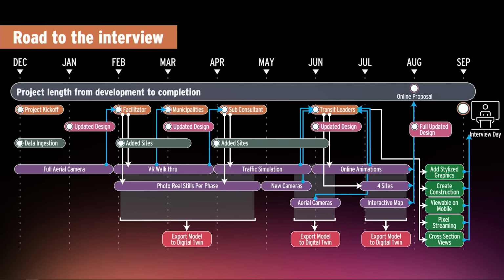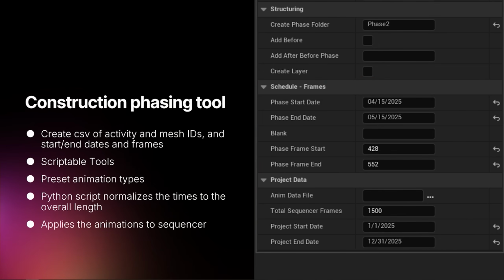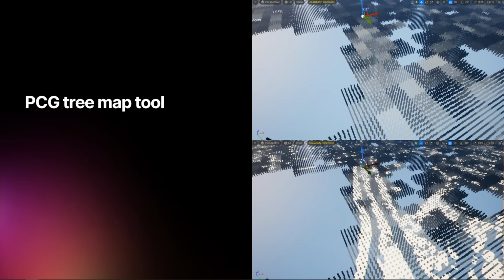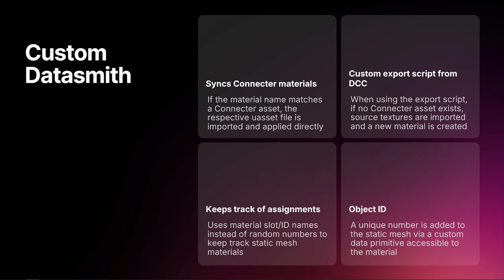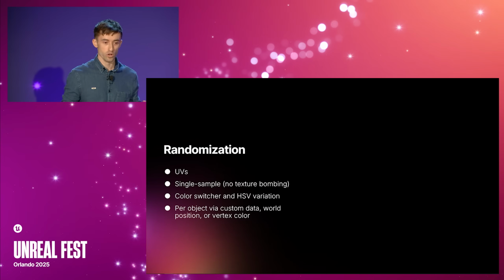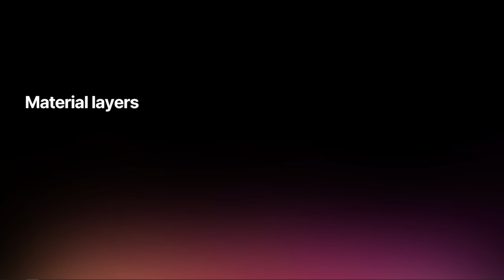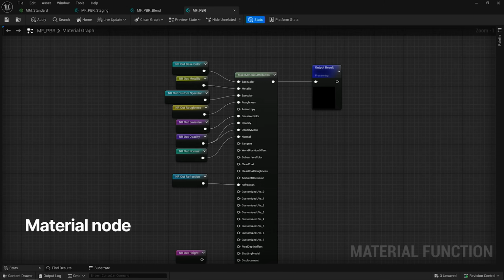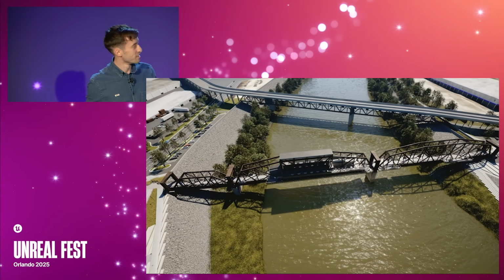Transforming Infrastructure Design With Unreal Engine Tools | Unreal Fest Orlando 2025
Explore how Unreal Engine enables infrastructure design giant HNTB to create flexible and immersive visualizations for large-scale infrastructure projects. Topics include HNTB's custom Datasmith pipeline for importing GIS data and integrating their material pipeline, an interactive callout and chart system, and data-driven tools for construction sequences.

HNTB's Python editor tools enhance Perforce integration and material creation, and expand customization of PCG foliage with OpenCV. Custom material graphs and HLSL shaders allow their artists to improve fidelity, introduce randomization, and address UV issues directly within Unreal Engine without constant round trips between other software. Finally, the session showcases HNTB's post-process materials for creating stylized environments, object highlighting, and custom mattes for compositing.